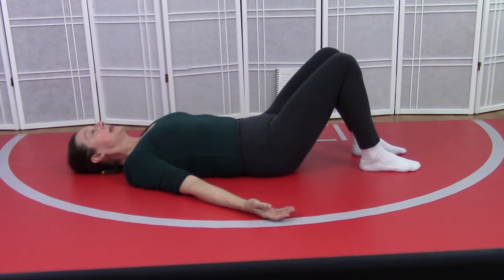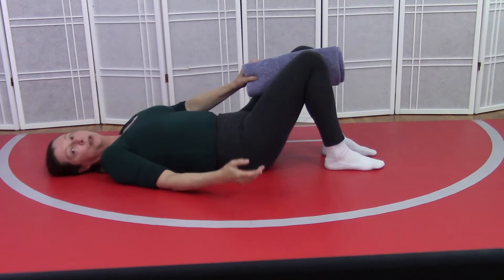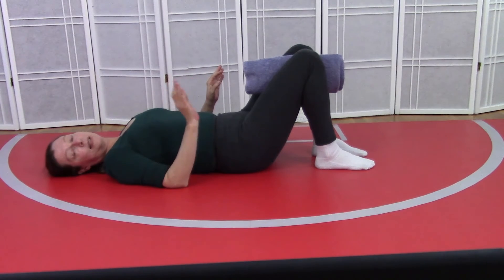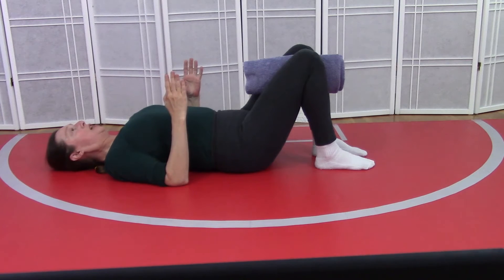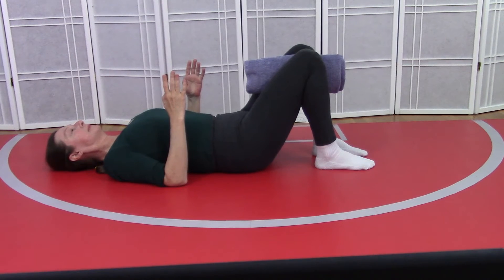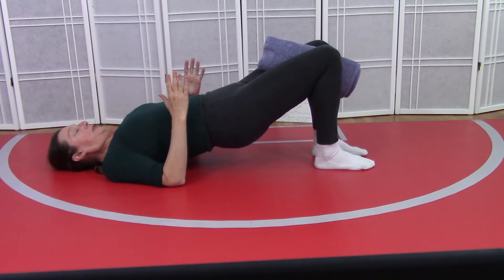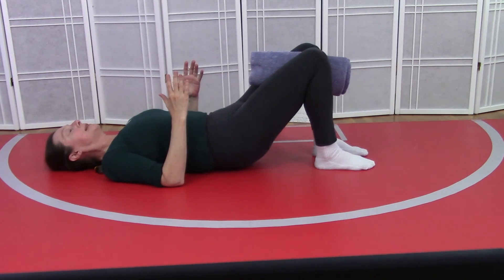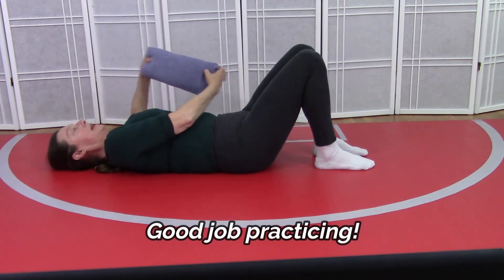Bridge Pose with Towel Roll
Bridge Pose with a Towel Roll. Learn how to do this benificial exercise.